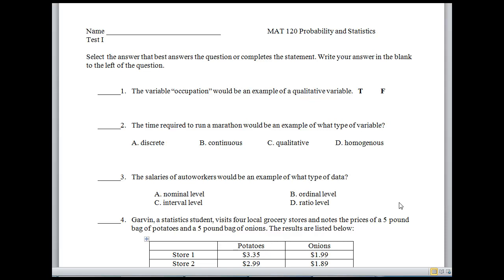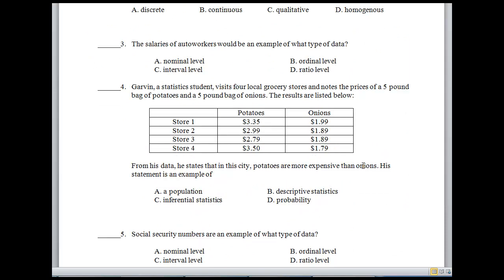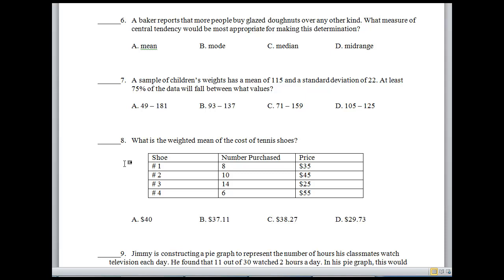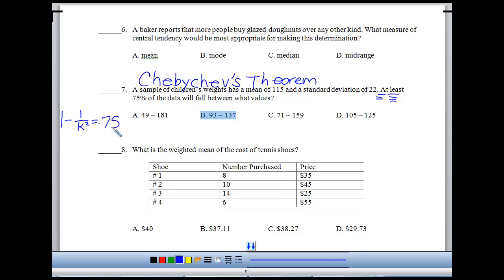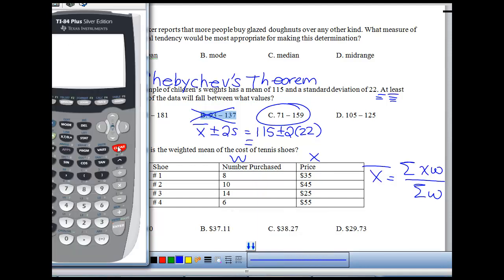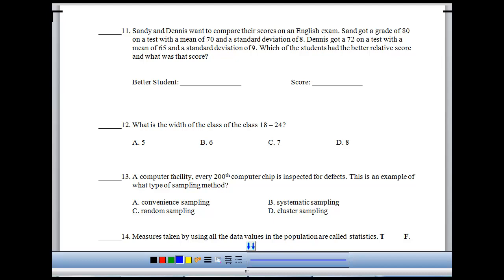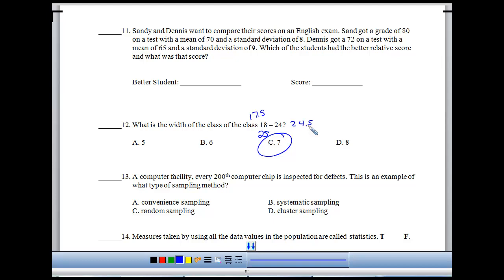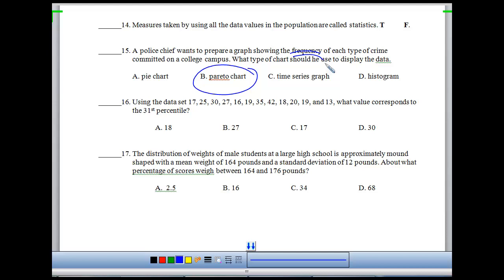A Practice Test Review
This is a test that was given in the past. It is just a sample of what might appear on the actual test. Review all of the notes and videos to best prepare for the actual test.